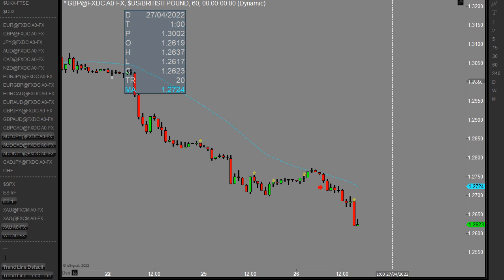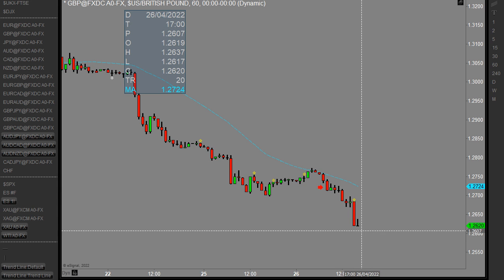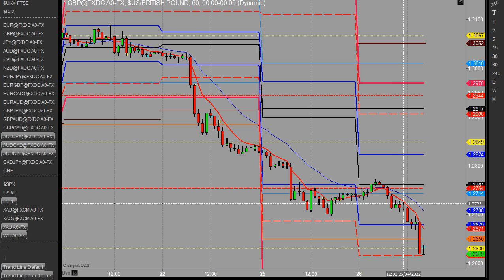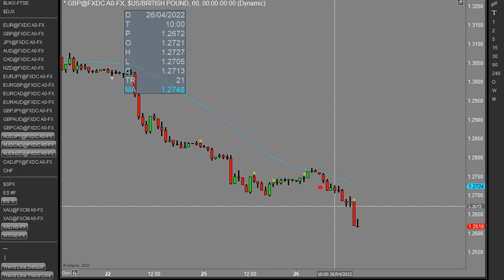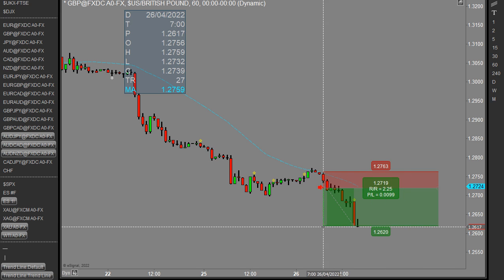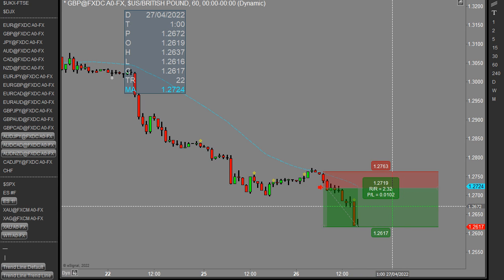Measuring successful trades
In this video I review the alternative ways to measure your trading success in individual trades. You may have seen the Instagram traders with their £20,000 profit or 200 pip profits but are they relevant to the risk? There is a method that allows traders to fully compare their results.